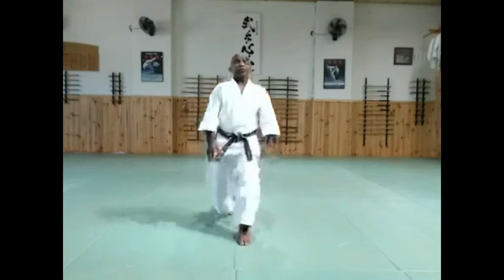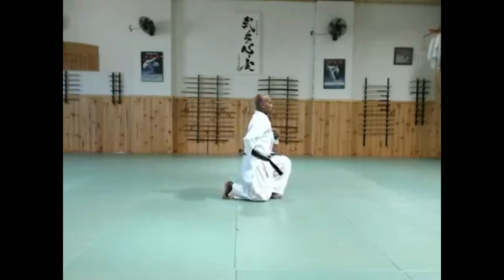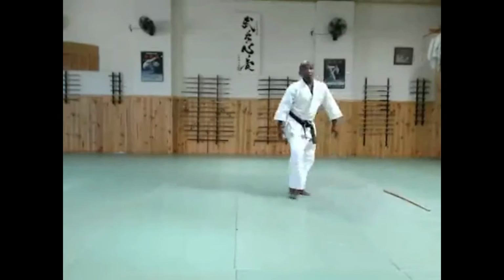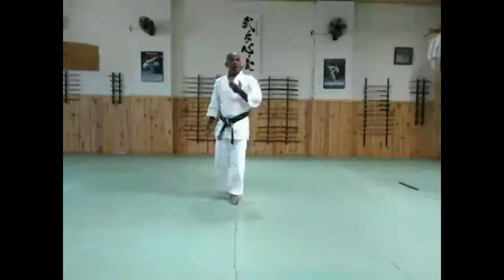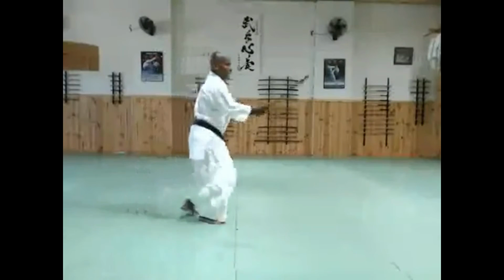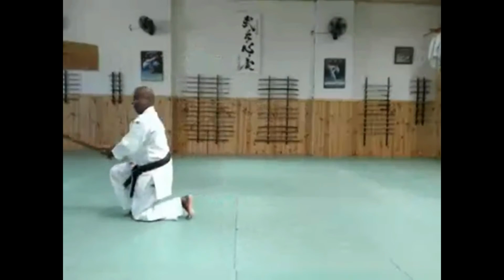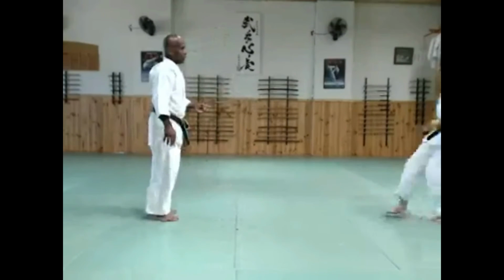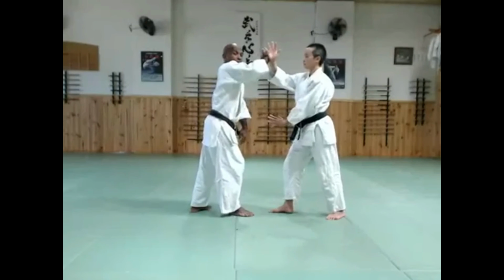In-Depth with Joe Thambu Sensei - 28th March 2020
A class guiding people on how to apply Aikido and its principles outside of the dojo during this time of social-distancing due to COVID-19.